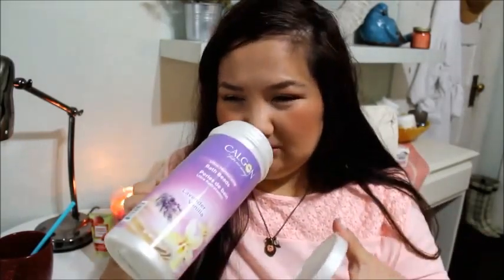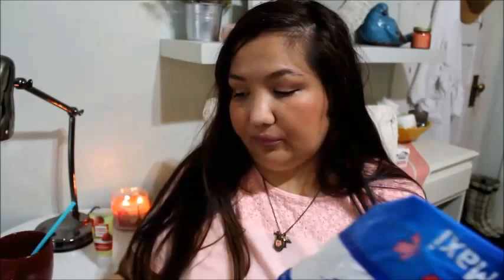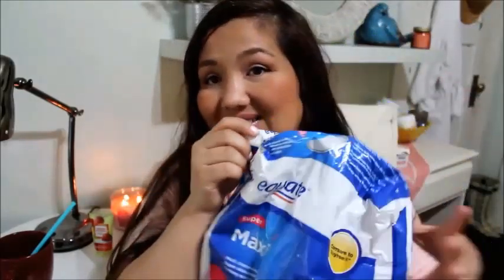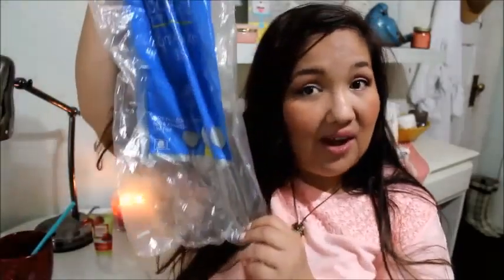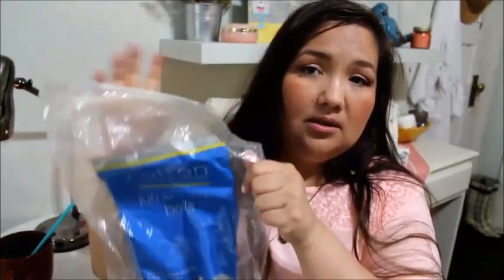Empties June 2016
Hi guys! today I have an empties video for you full of products I've used up over the past few months.  Bath, beauty, candles & more.  Love you & hope you enjoy!!x

M.A.C. Lipstick Collection - Swatches

notes:
~sorry that the lighting is a little dark
~yes, I have lipstick on my teeth wth of course that happened
~I have my fan blowing in the background so you might hear that

empties/products I've used up (sorry not in order):

Clairol Nice n' Easy Permanent Color - Natural Light Ash Brown 6A
Trim Eyebrow Shapers
Calgon (take me away!) Ultra-Moisturizing Bath Beads - Lavender Vanilla
Rite-Aid Oral Care Antiseptic Mouth Wash - Blue Mint
Avon Bubble Delight - Endless Ocean Bubble Bath
Cotton 100% Pure Cotton Jumbo Size Balls
Equate Super Maxi 48 Pads
Bath & Body Works Cocktails & Confetti Gentle Foaming Hand Soap
Bath & Body Works Paris Amour Shower Gel
Embryolisse Lait-Creme Concentre Nourishing Moisturiser - All Skin Types
Bath & Body Works Wallflower Home Fragrance Refill - White Sand Beaches
Bath & Body Works Wallflower Home Fragrance Refill - Brazilian Blue Waters
Unknown Plug-In Fragrance Refill
Bath & Body Works 3-Wick Candle - Lemon Mint Leaf
Bath & Body Works 3-Wick Candle - Celebrate Merry Cookie
Bath & Body Works 3-Wick Candle - Watermelon Lemonade